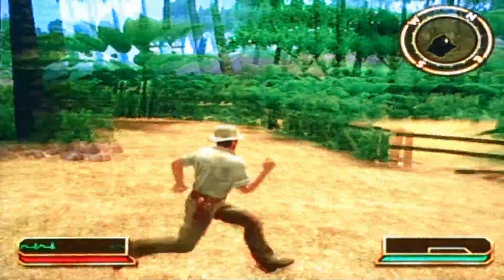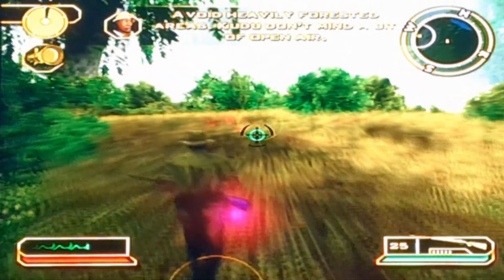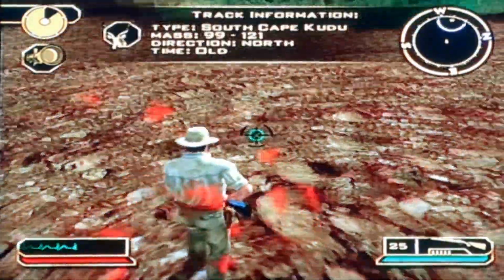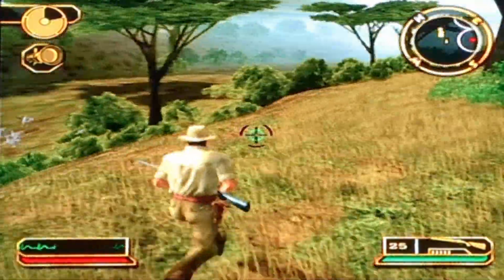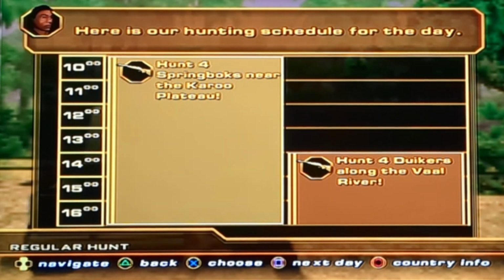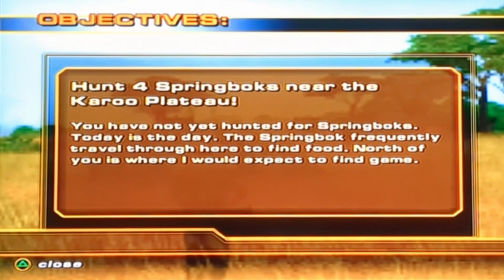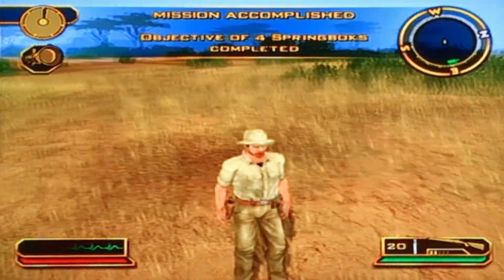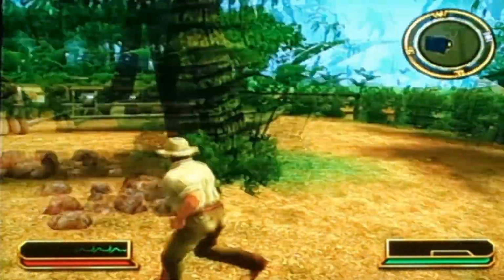2024 Cabela's African Safari | I Didn't Aim